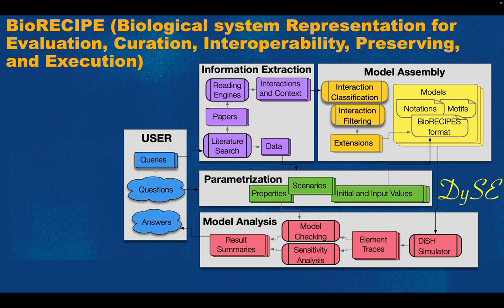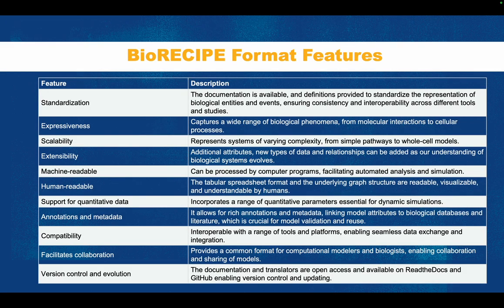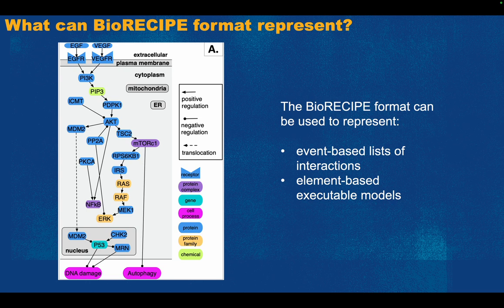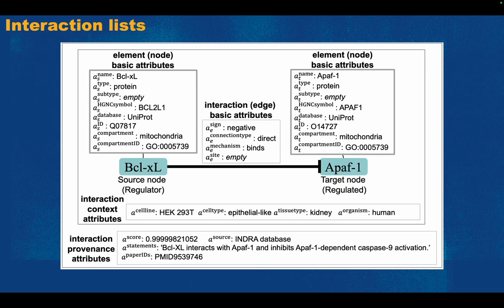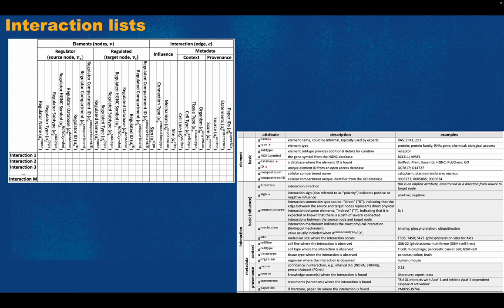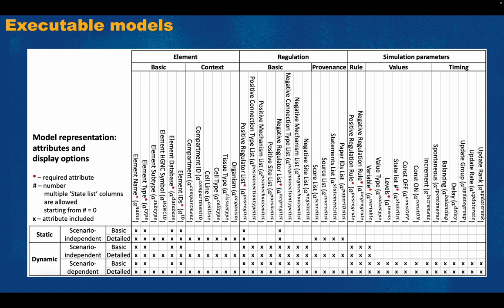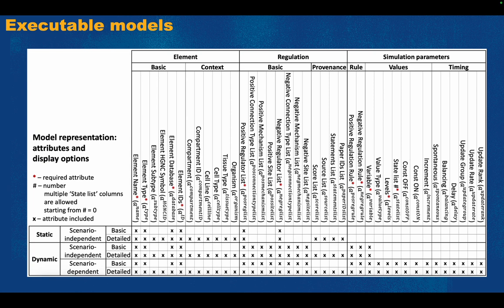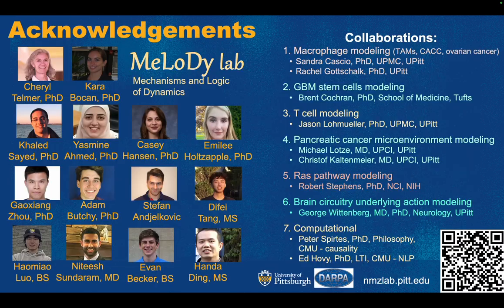BioRECIPE (Biological system Representation for Evaluation... - Gaoxiang Zhou - Poster - ISMB 2024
BioRECIPE (Biological system Representation for Evaluation, Curation, Interoperability, Preserving, and Execution) - Gaoxiang Zhou - Poster - ISMB 2024